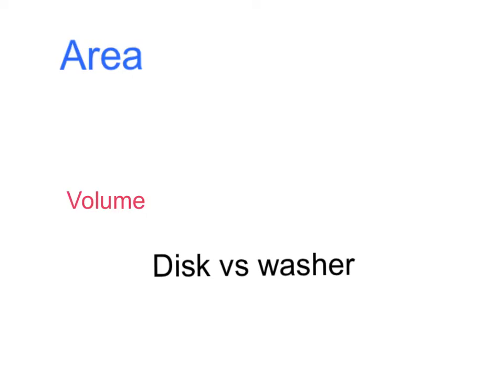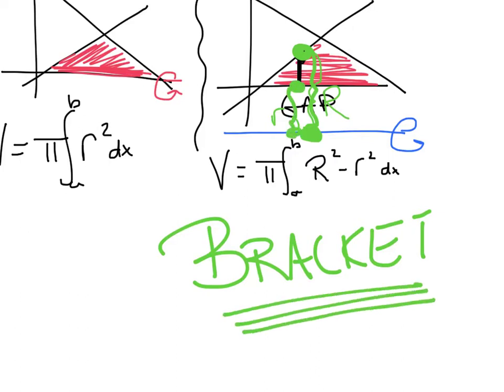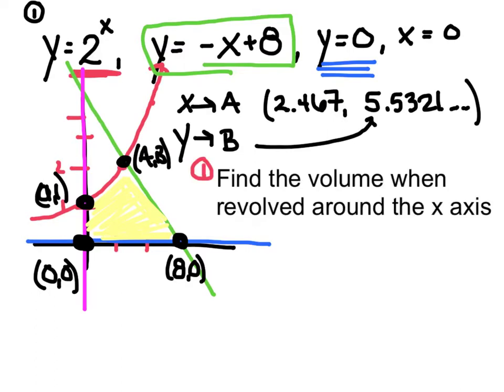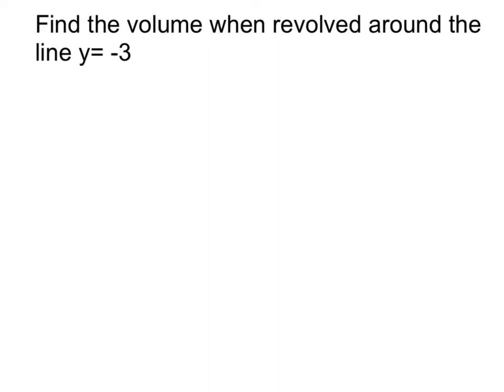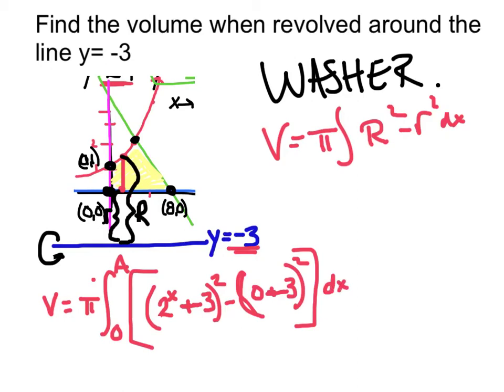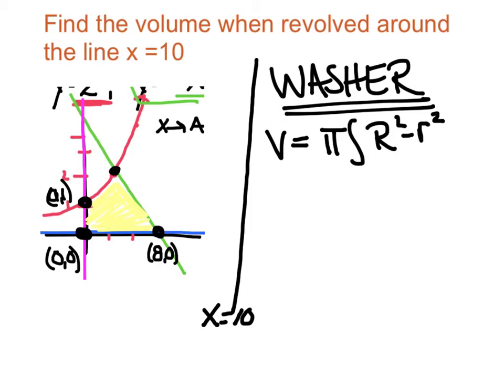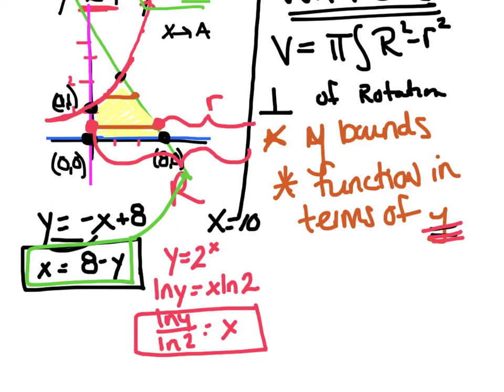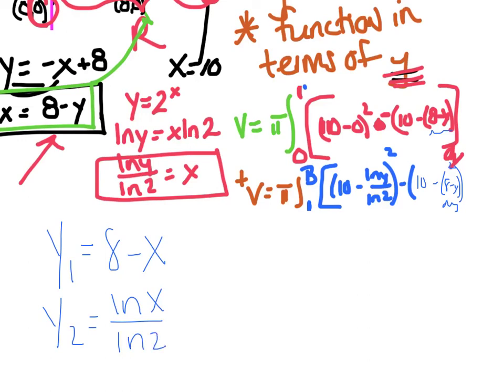More on volume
more volume review